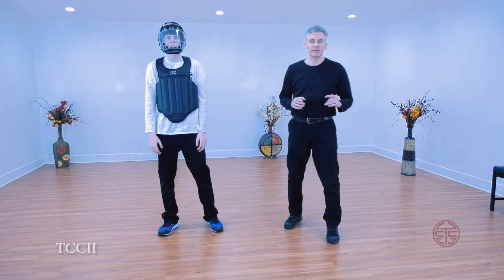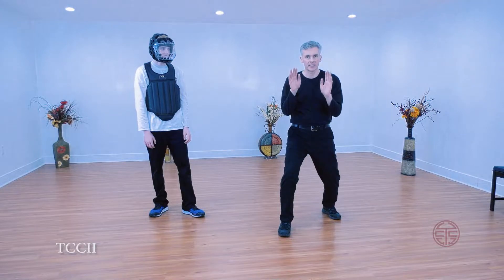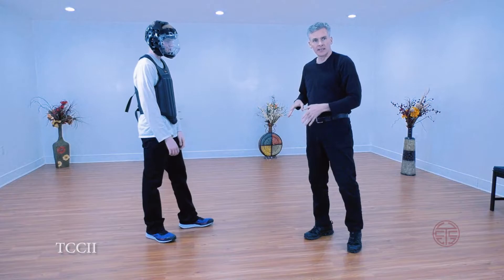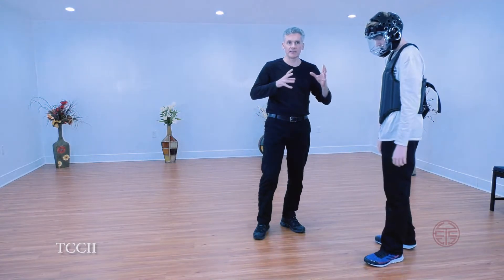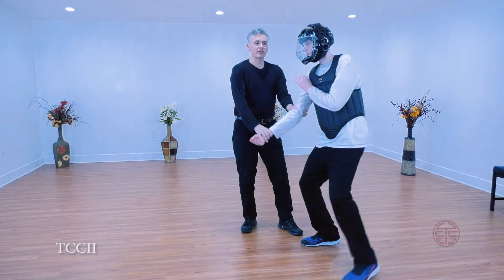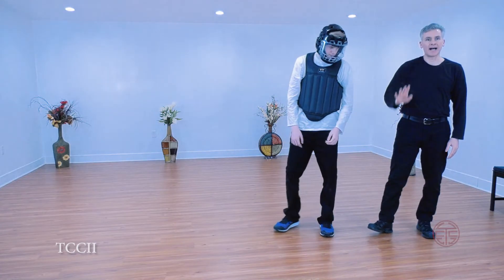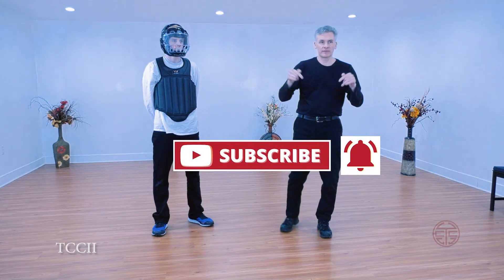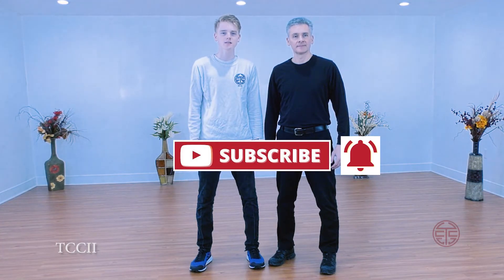Tai Chi Fighting - Applications of An Jin - Taijiquan 太极拳 四正手 掤 履 擠 按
Tai Chi Fighting - Applications of An Jin - Taijiquan 太极拳 四正手 掤 履 擠 按. Learn Chen Tai Chi class with Powerful Moves to strengthen your body

Peng, Lu, Ji and An are the four major directions (四正手) in Taijiquan. They are often translated as Push, Rollback, Wardoff and Press, but this translation obscures their original meaning.

Shifu Shawn Cartwright shows applications for both Chen Style and Yang Style Taijiquan in this video.

Grandmaster Chen Quanzhong teaches the old, original form of Tai Chi - Chen Tai Chi Chuan. Other forms of Tai Chi such and Yang Tai Chi, Wu Tai Chi, Hao Tai Chi, Sun Tai Chi derive from Chen Tai Chi Chuan. Tai Chi is a martial art which is based on Qigong principles so it is often used for health well-being. Chen Tai Chi Chuan still retains it martial applications and movements as well as powerful internal cultivation methods.

Master Chen Xili (陈西立) the son of Grandmaster Chen Quanzhong (陈全忠). Master Chen Xili is 20th generation Chen Tai Chi inheritor. He is known for his personal blend of New Frame (Xin Jia, 新架) and Old Frame (Lao Jia, 老架) The 4 Direction energies are the Jiben Gong 基本功 (Basic training) for the two main forms: first routine (一路)  and second routine (二路, 炮捶 Cannon Fist) of Chen Style Taijiquan (陈氏太极拳).

The complete Chen Taijiquan system includes two empty hand forms (Yi Lu and Pao Chui or Cannon Fist) push hands (Tui Shou) , weapons forms - Sword (Jian), Saber (Dao), Spear/Staff (Qiang), longpole (Da Qiang), Halberd (Guan Dao), Nei Gong (Internal Work), techniques applications, Fa Jin methods (Explosive Power), drills, and sparring or Kung Fu fighting. Today, many people practice Tai Chi for relaxation, stress relief, and  health benefits. Often compared to Yoga,  Tai Chi training includes meditation, breathing, visualization, postures, and forms.

TCCII’s teachers and instructors have trained for decades and taught thousands of people around the world. They share authentic Tai Chi, Qigong, Meditation & Kung Fu training and workout videos with you on Youtube.

Please use common sense when viewing or listening to any of our videos or training materials. Our teachers, instructors, coaches, and other guests have many years of training under the guidance of experts and the information they present reflects their experience. Seek qualified professional advice before undertaking any training, program, or activity.
It does not constitute medical, legal, financial, or professional advice. You are responsible for your own actions. You assume all liability. TCCII will not be liable for any direct, indirect, consequential, special, exemplary, or other damages arising therefrom.
Understand that our results are not typical. Most people simply will not invest the time, effort, or common sense into their own training. Your results will be directly proportional to your wise investment in yourself.